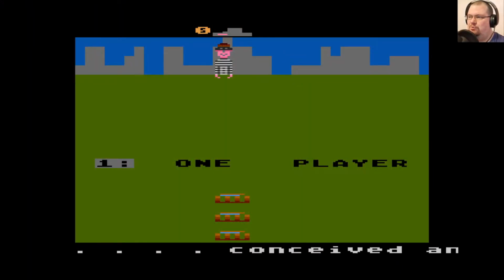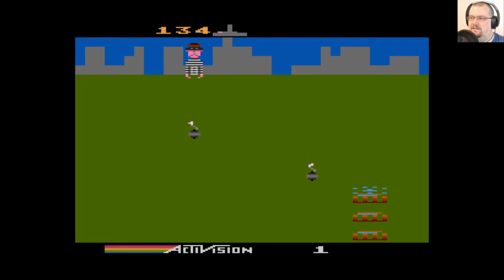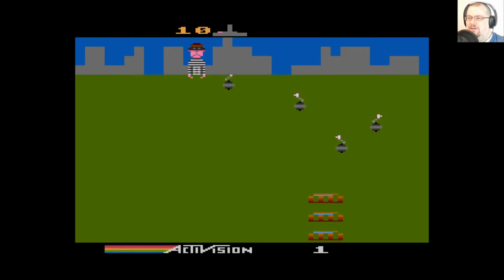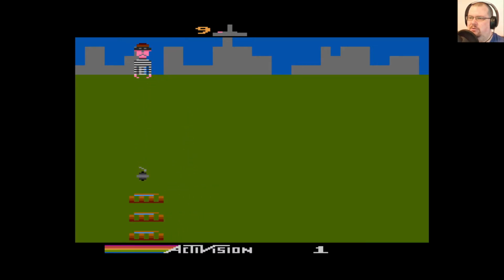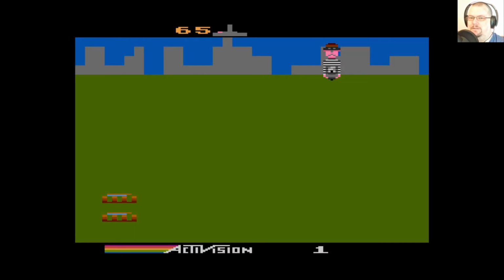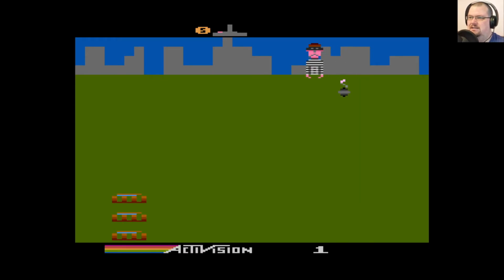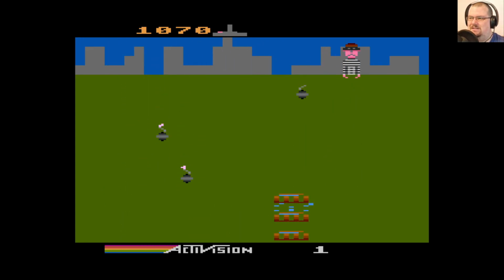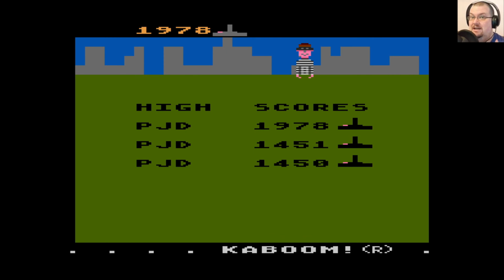Kaboom for Atari 8-bit says DOKKAAAAAAAAN~ | Atari A to Z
Kaboom is an all-time classic of the Atari 2600 era, but how is Activision's catch 'em up (and unlicensed Avalanche ripoff) on Atari 8-bit? Let's find out together!

Thanks to Atarimania.com for the cover art image.